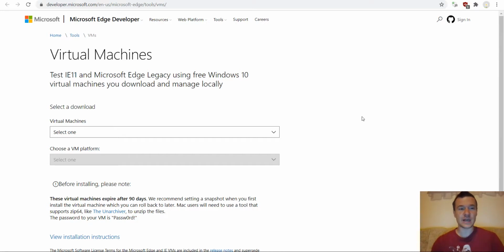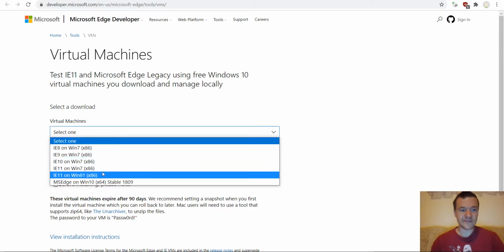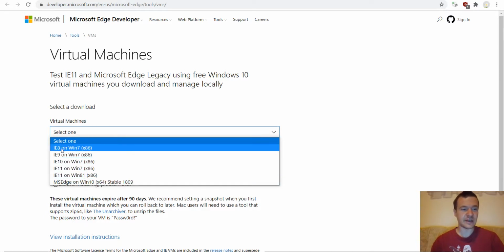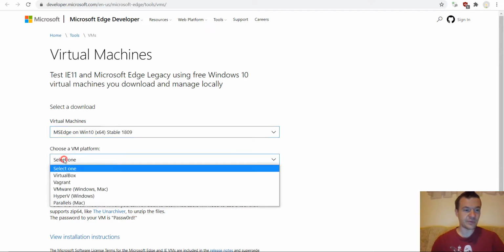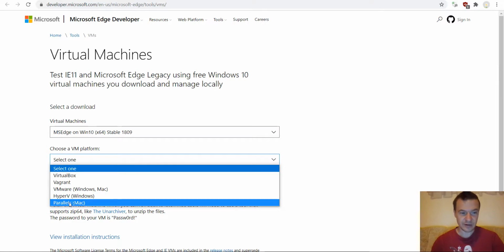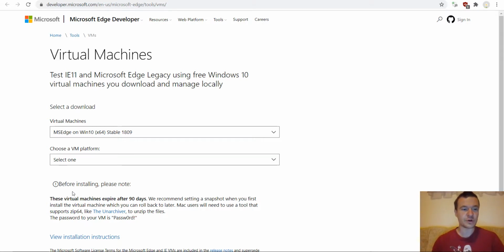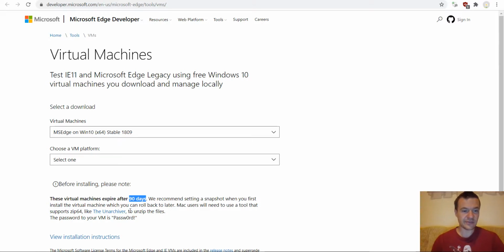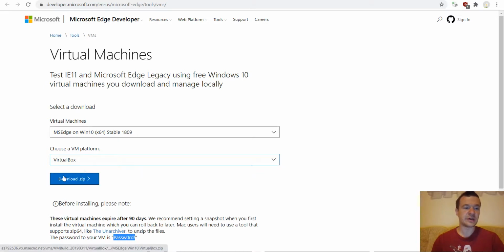Giveaway - Download Free Windows 7, 8.1 or 10 Virtual Machines from Microsoft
Get a free Virtual Machine with IE or Microsoft Edge browsers.
Choose any platform from VirtualBox, Vagrant, VMWare, HyperV or Parallels.
Note: These virtual machines expire after 90 days. But you can easily get another. I recommend setting a snapshot when you first install the virtual machine which you can roll back to later. Mac users will need to use a tool that supports zip64, like The Unarchiver, to unzip the files.
The password to your free VM is "Passw0rd!"

Microphone: Samson Go Mic (Great quality, Budget price):

✅ CAN YOU HELP ME TO HELP YOU ❓... ¯\_(ツ)_/¯

▶SOCIALS!

Szabi - CodeRevolution.